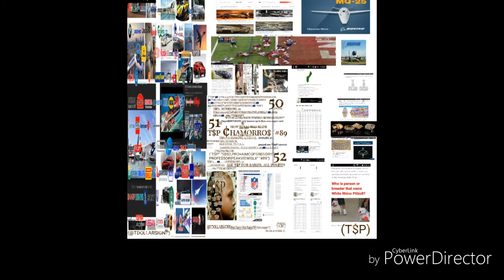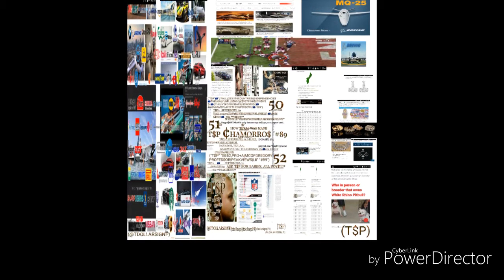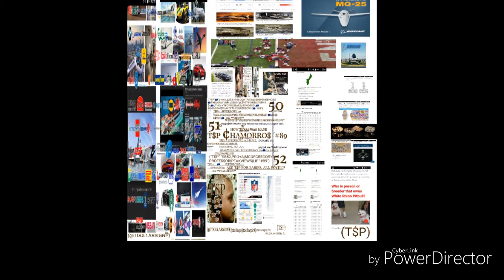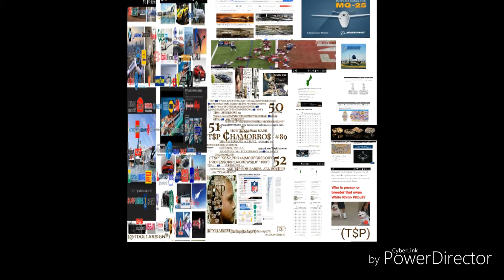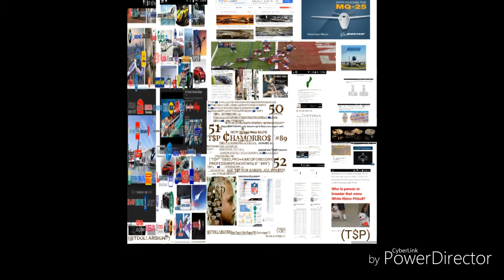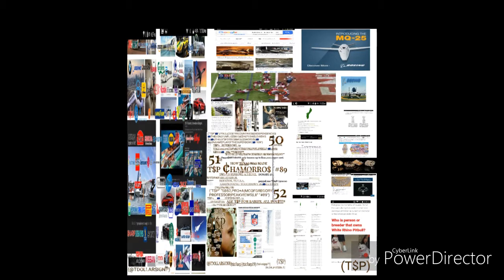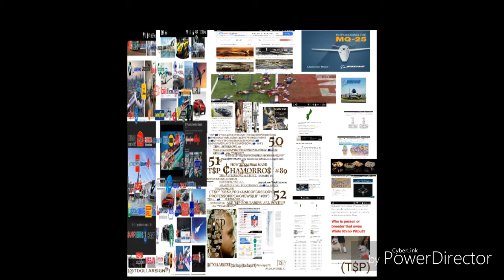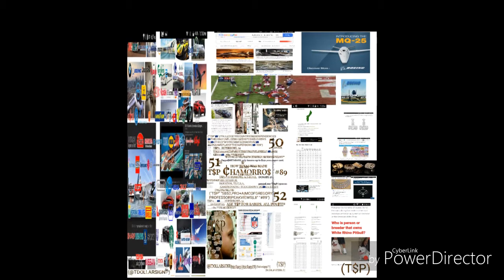T$P-¢V&MCLIIIT$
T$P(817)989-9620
G+: YUNGTOP50